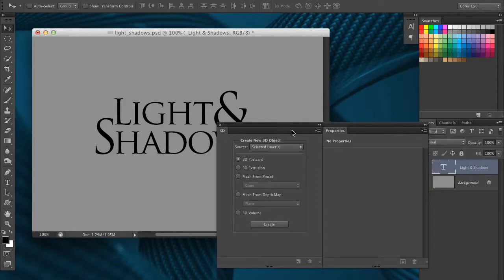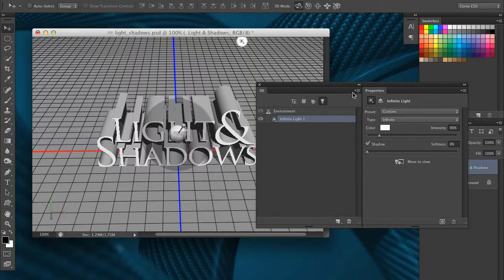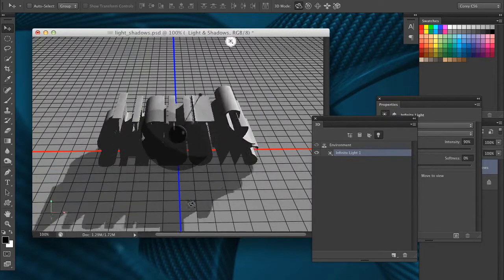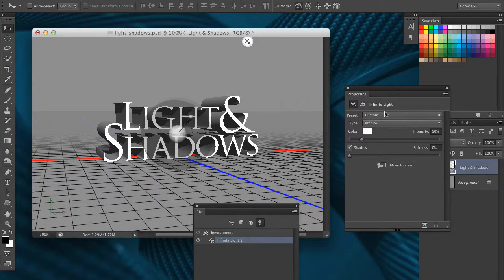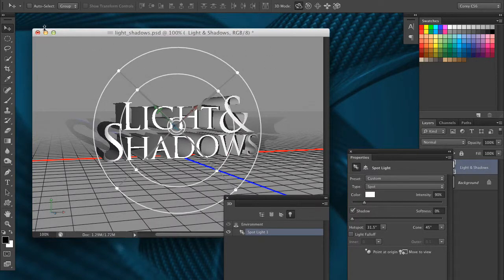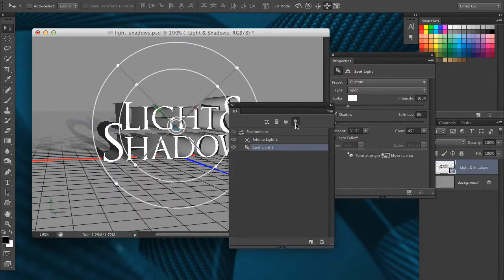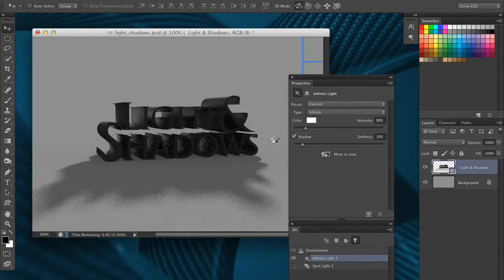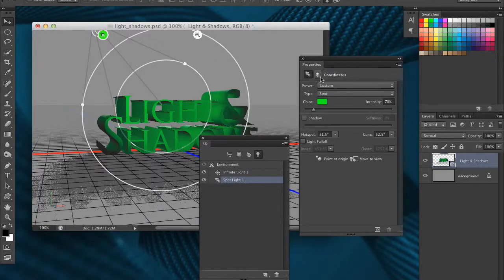Training Photoshop CS6 3D - 12 3D Lighting 1